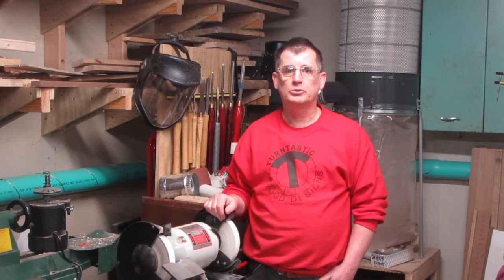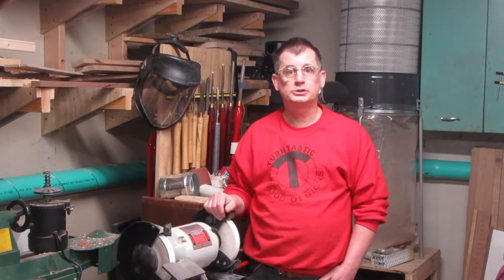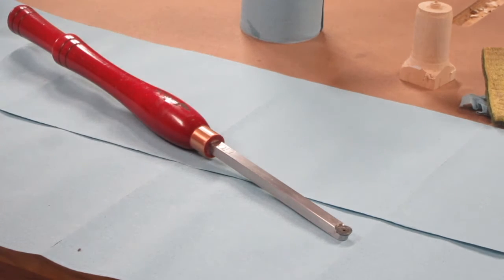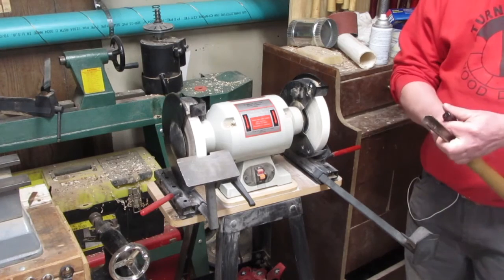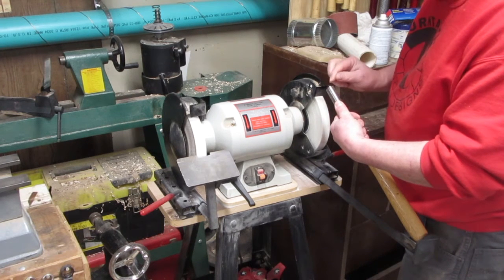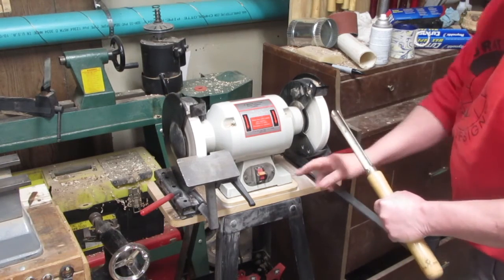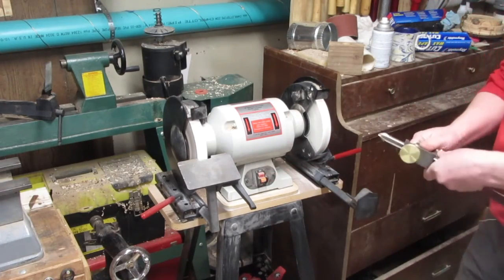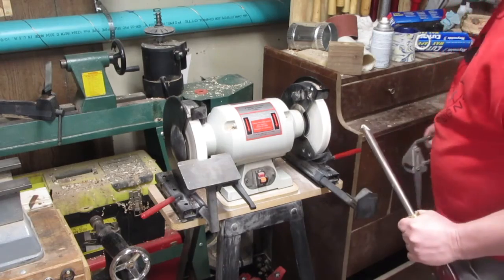Sharpening Lathe Chisels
Resources for making sure you have sharp tools.